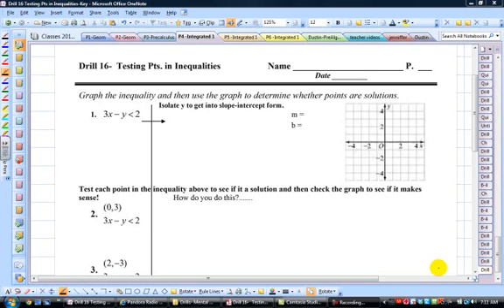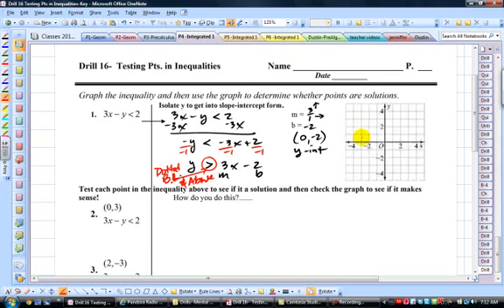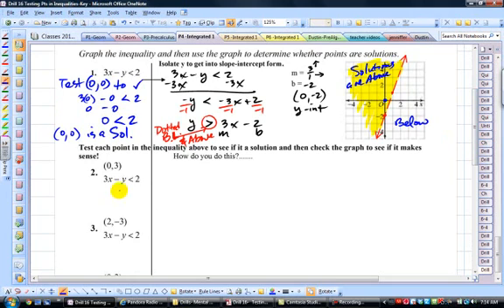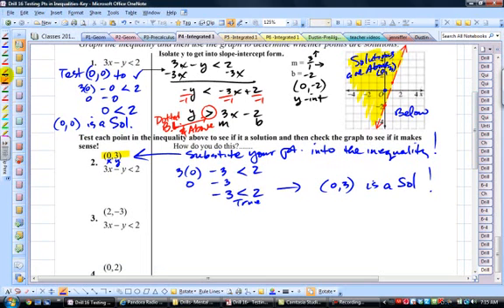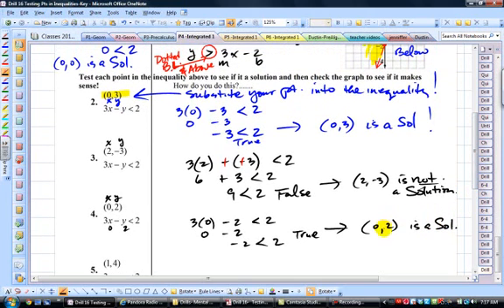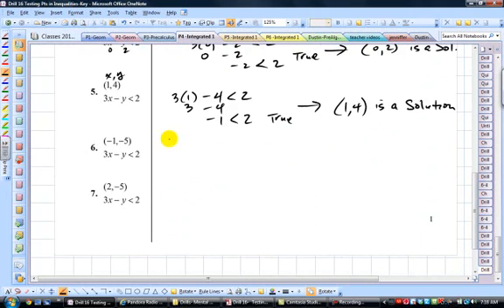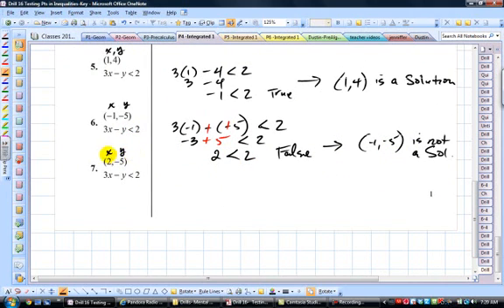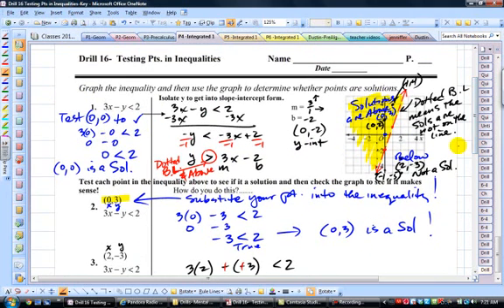Drill 16 Testing Pts in Inequalities Video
Drill 16 Testing Pts in Inequalities